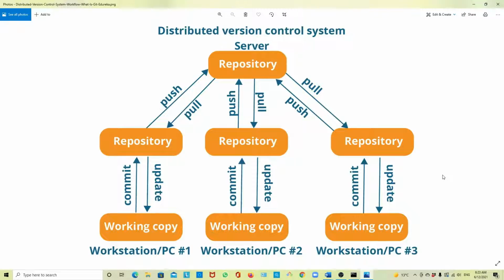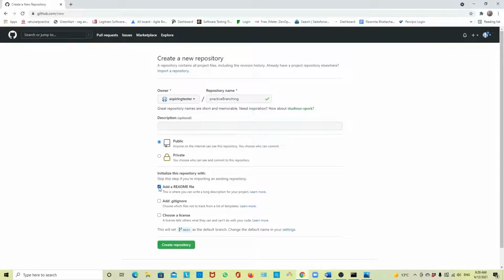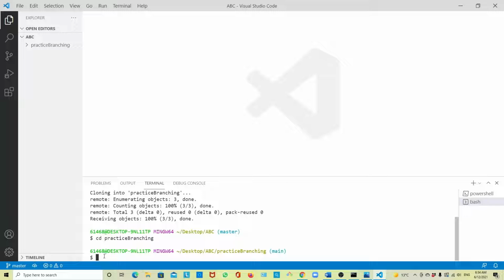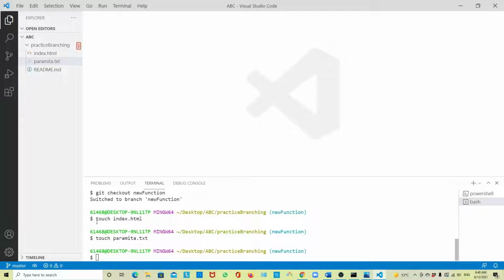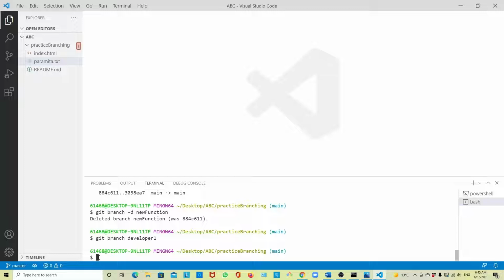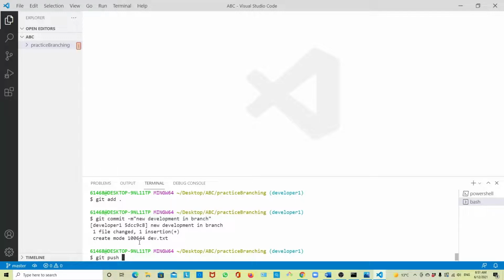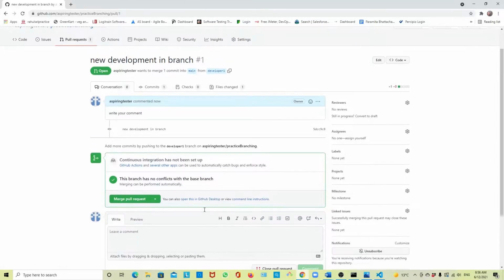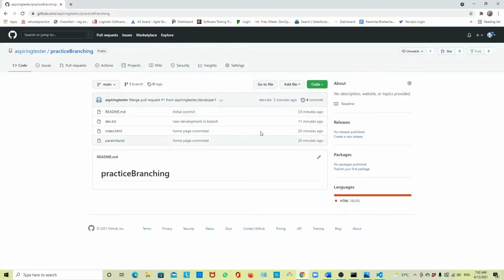git tutorial for beginners part2/git branch/git merge/git pull/Forking/Cloning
Creating Branch
Merge Branch
Pushing branch to remote repository
Merge Branch remotely
Pull request
Fork and clone